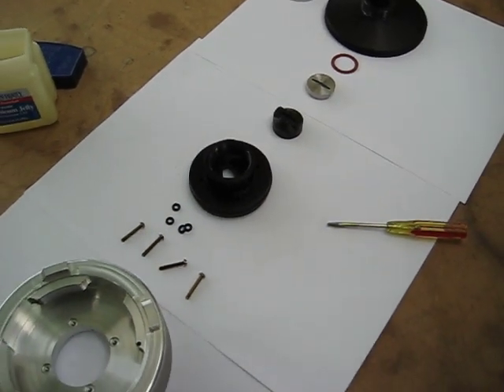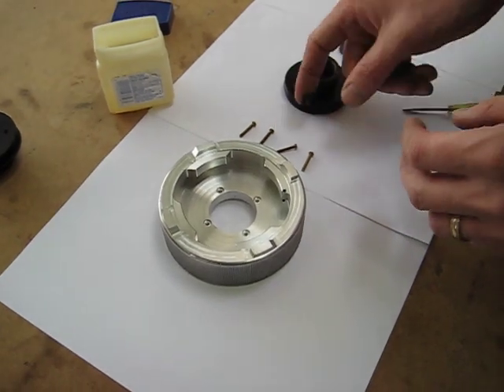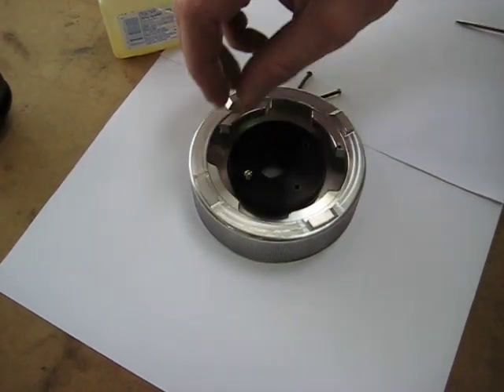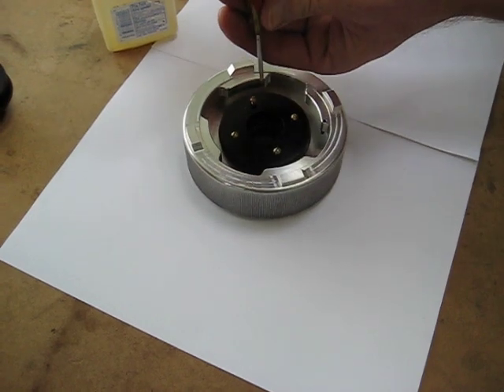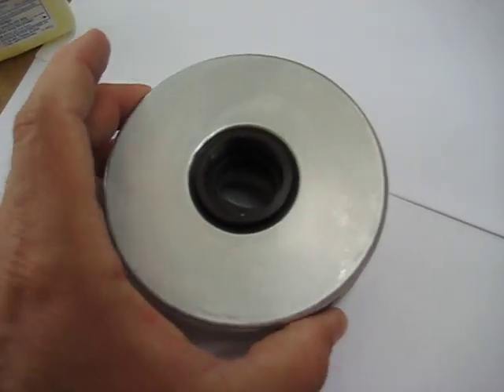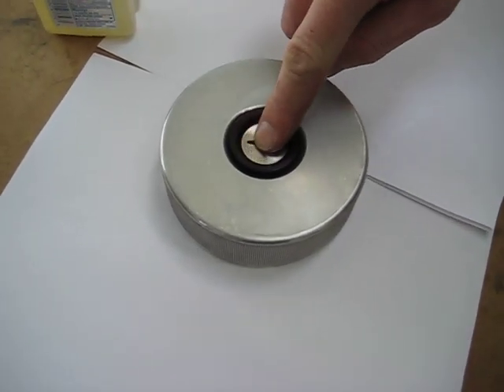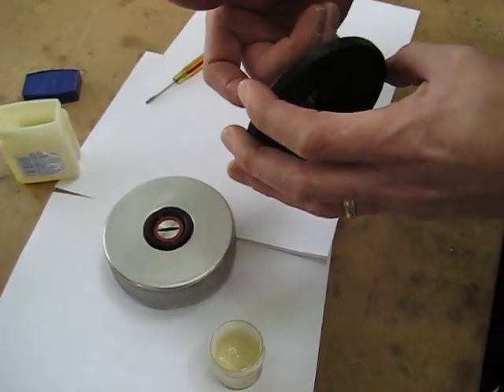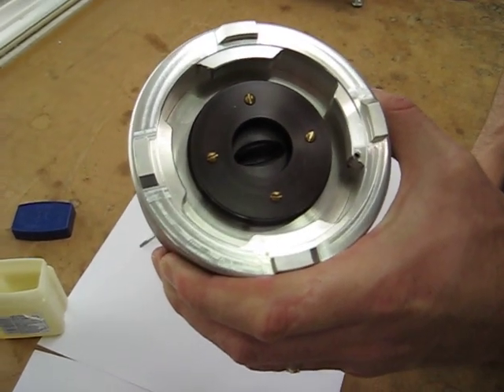Installing Grass Compression Gland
Tutorial on how to install the Grass Compression Gland